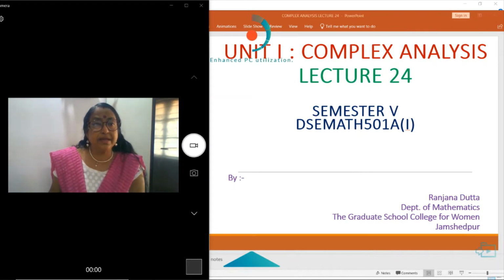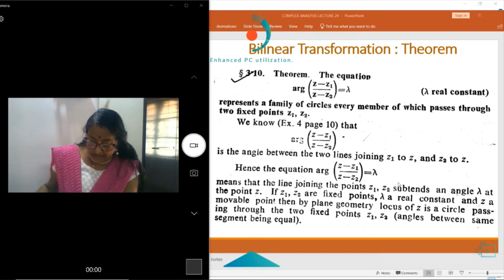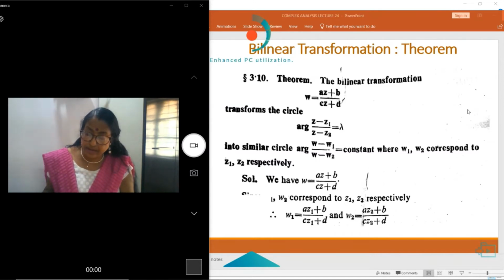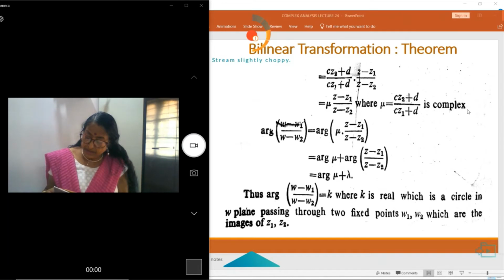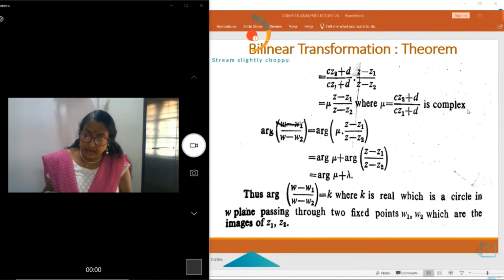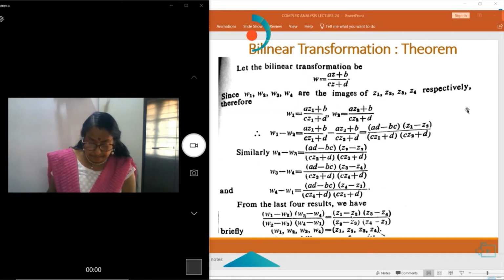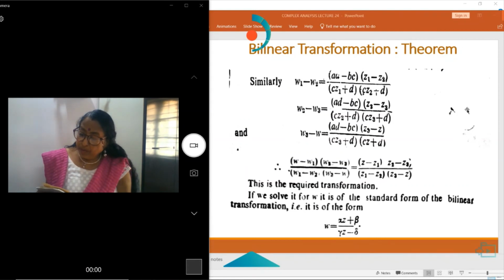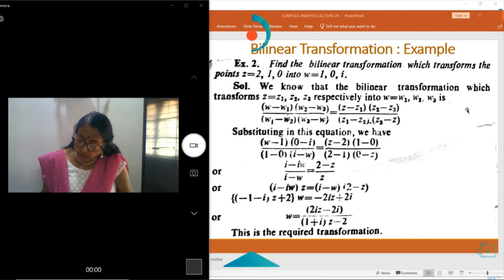COMPLEX ANALYSIS LECTURE 24 by RANJANA DUTTA